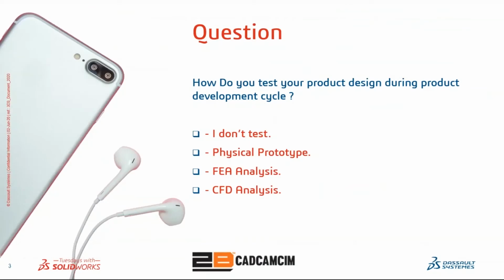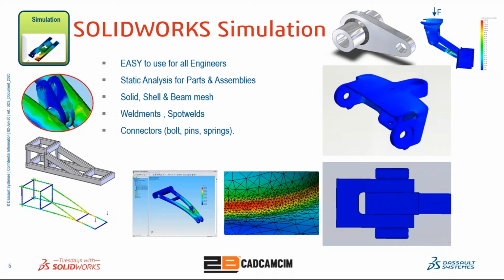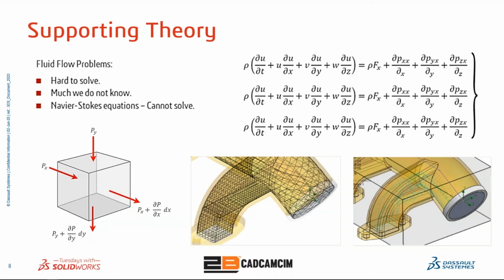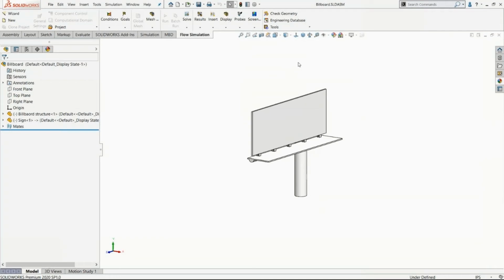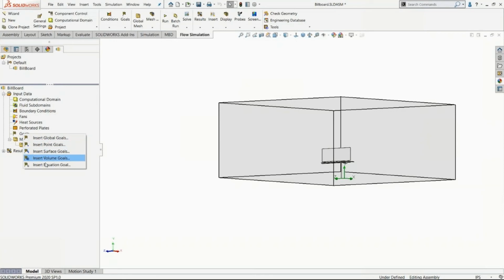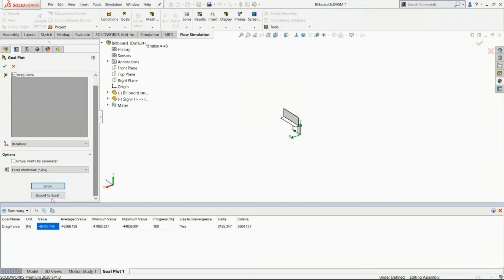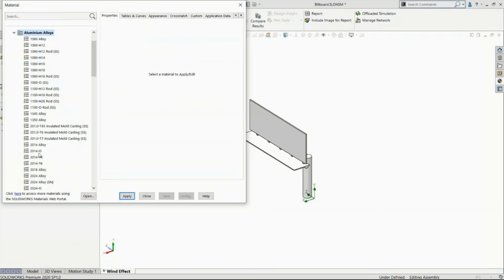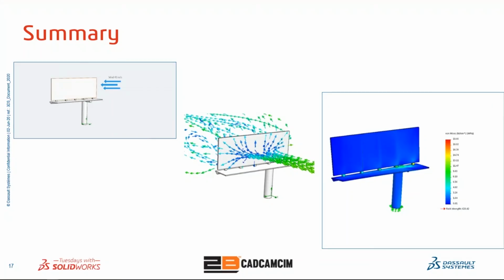Solving Combined Complex Validation Studies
That can be tricky, let’s shed some light on this topic.
Fluid Flow Loads often play a significant role in our designs, Fluid Flow affect the stress and displacement of the structure. Simulation solutions for SOLIDWORKS provide an easy-to-use portfolio of analysis tools for predicting a product’s real-world physical behavior by virtually testing your designs.
Join us in this webinar to know how to get started creating a fluid flow simulation study which will be exported to SOLIDWORKS simulation to validate the design.